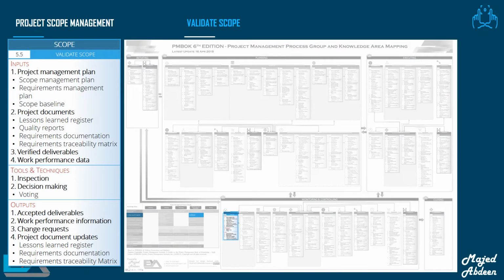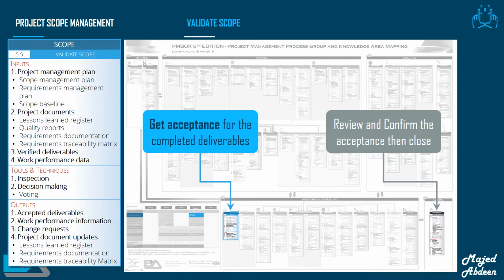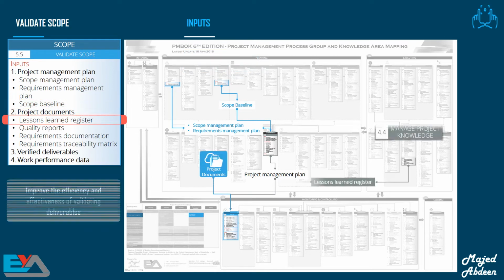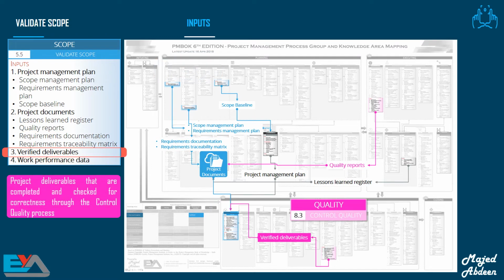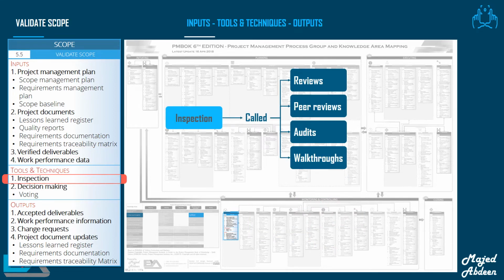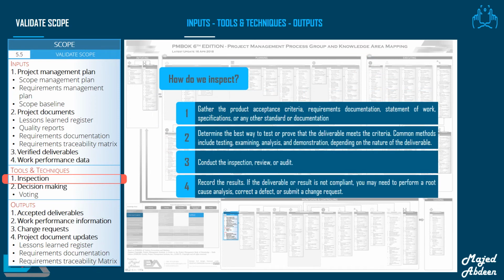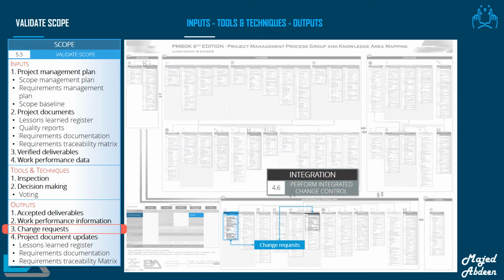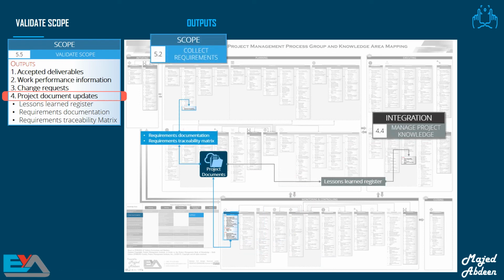5.5 Validate Scope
PMBOK 6th Edition - SCOPE MANAGEMENT -  VALIDATE SCOPE - by Majed Abdeen (EYA)